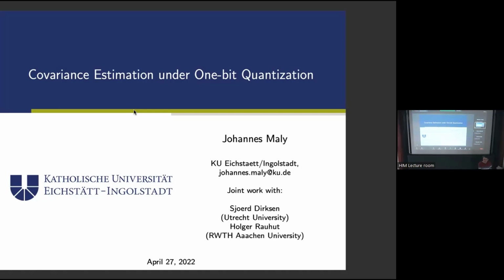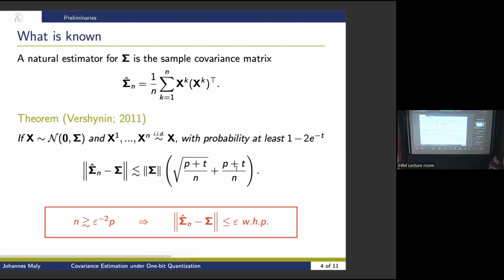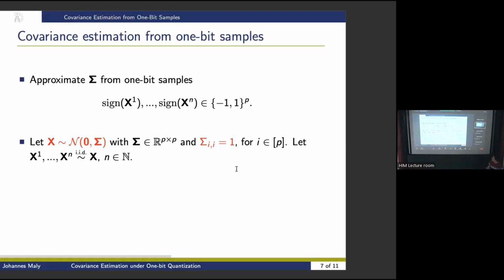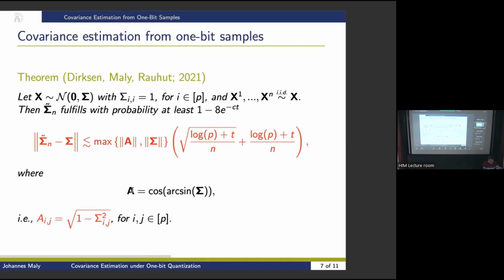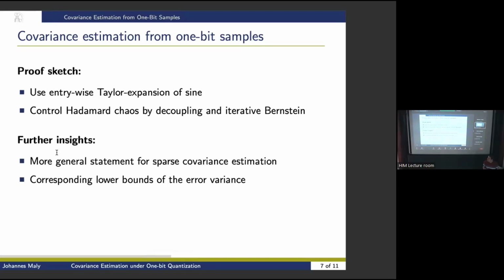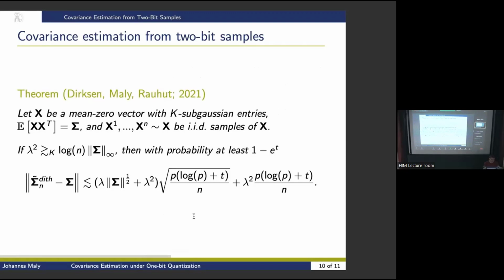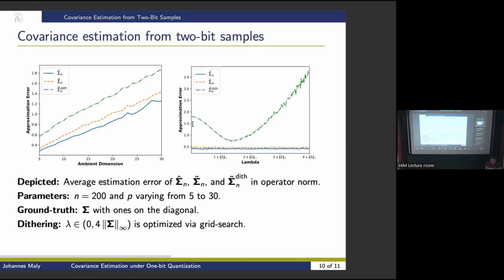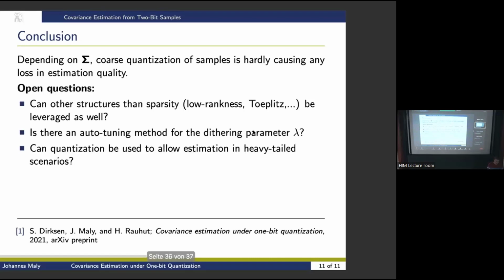Johannes Maly: Covariance estimation from one-bit samples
We consider the classical problem of estimating the covariance matrix of a subgaussian distribution from i.i.d. samples in the novel context of coarse quantization, i.e., instead of having full knowledge of the samples, they are quantized to one or two bits per entry. This problem occurs naturally in signal processing applications. We introduce new estimators in two different quantization scenarios and derive non-asymptotic estimation error bounds in terms of the operator norm that allow to incorporate sparsity priors in form of a mask. The results are near-optimal with corresponding (minimax) lower bounds.

This is joint work with Sjoerd Dirksen and Holger Rauhut.